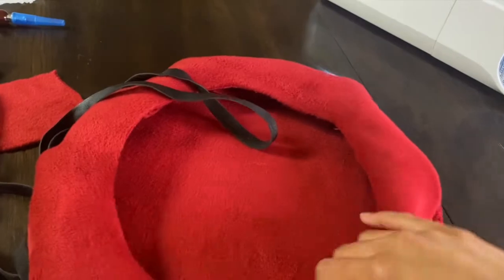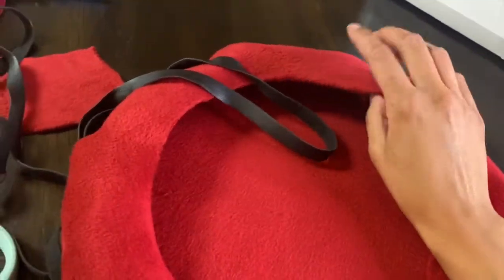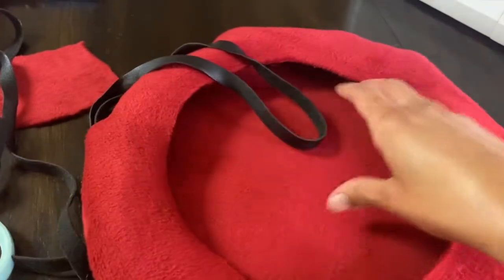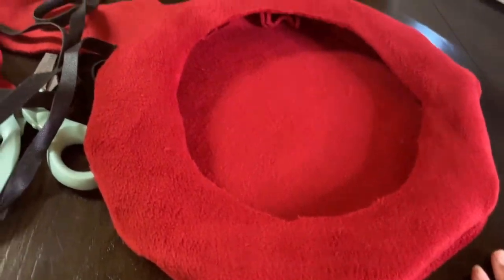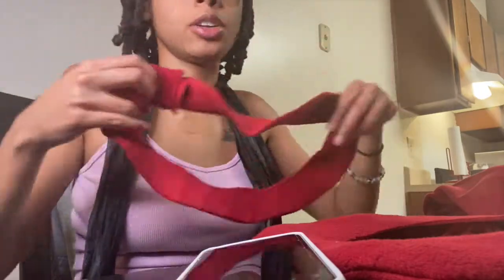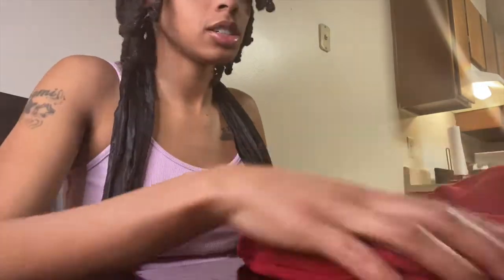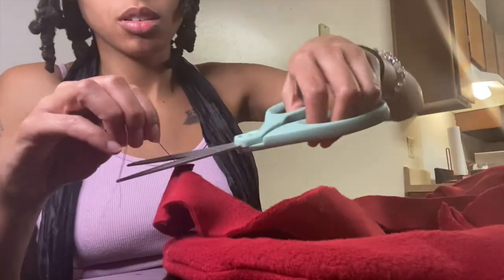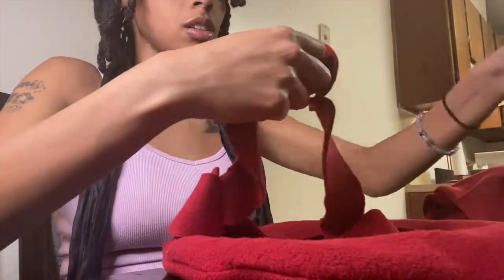Beret DIY & Mini Vlog 2.17.2021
I must be hungry cause I ate this DIY! Want a beret before your next outing.

Songs used in video as y’all know I don’t on the rights to this music :

Lo Outlandish-Gregg pop
Ice - Buda G